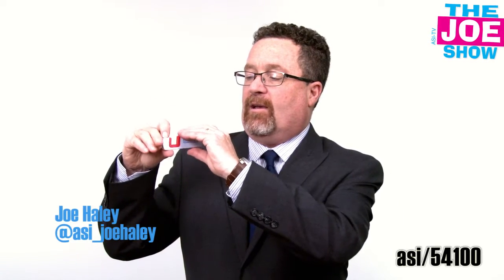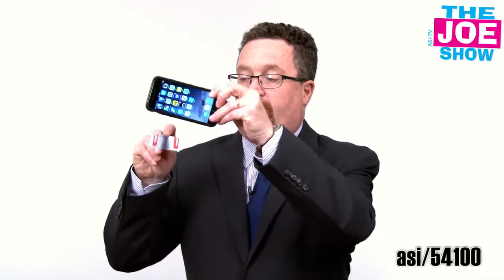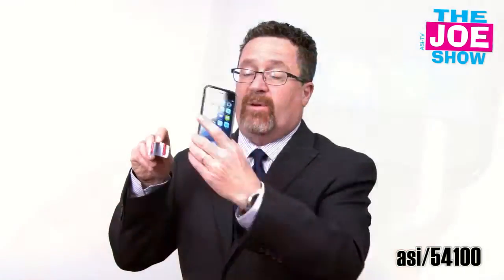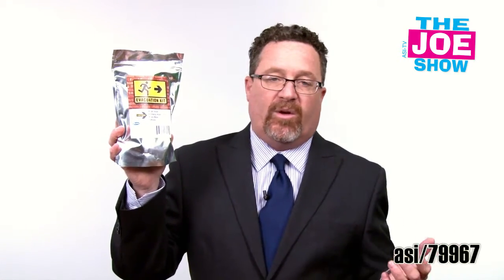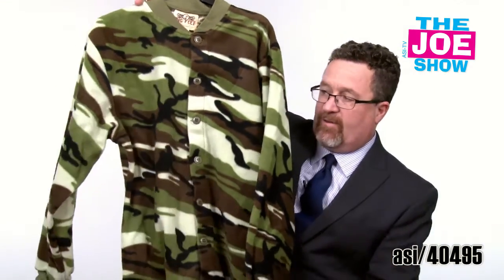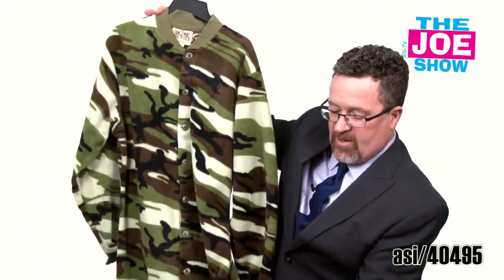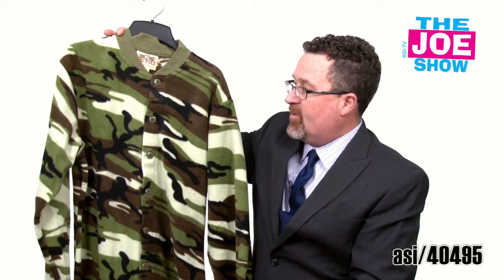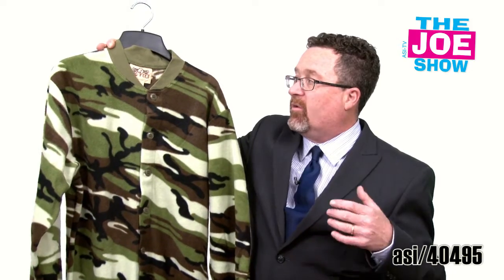Warm Up To These Products - The Joe Show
In this episode of The Joe Show, Product Editor Joe Haley gets ready for the impending cold. Would your clients be interested in a ball cap with warming ear flaps? Safety kits for both people and pets? And footed pajamas for … adults?Click here for an ASI membership